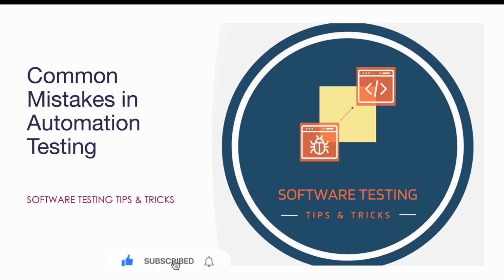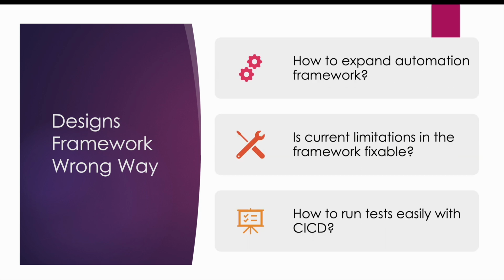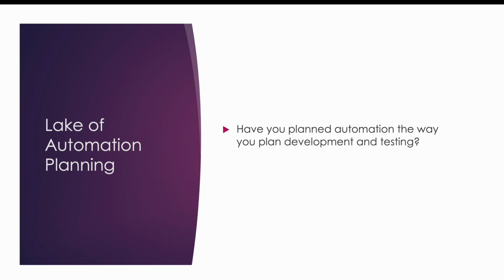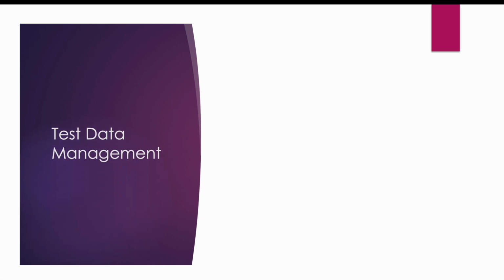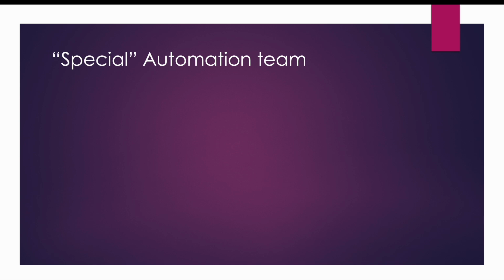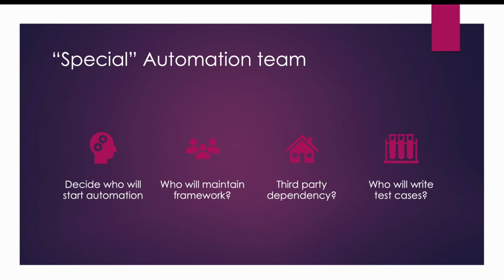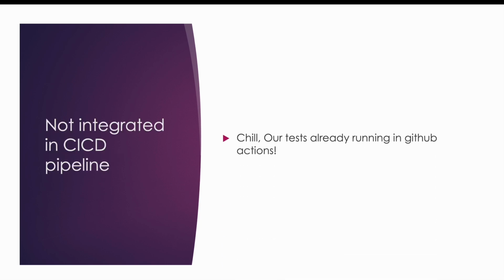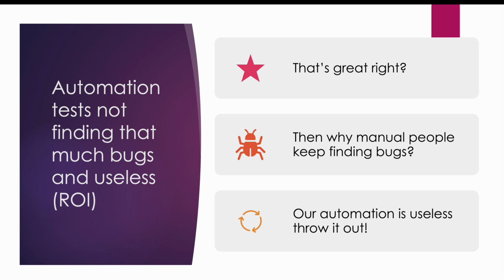10 Common Mistakes in Automation Testing and How to Avoid Them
Now a days test automation is common in almost all the companies. Everyone have their own way to automate the testing to make testing process faster and timely. But From design to execution, most of teams make some mistakes which costs more. In this video, I will highlight most common mistakes in automation testing from my 10 years of experience. Also will discuss how to avoid them. This will include real life examples and best practices which will be helpful for all the test automation engineers.